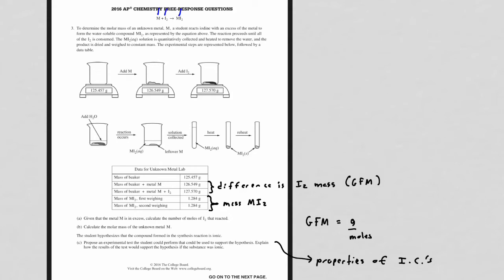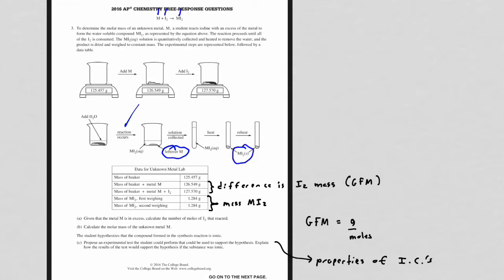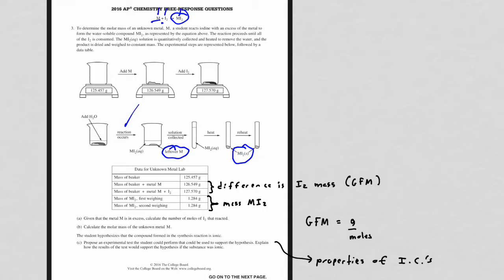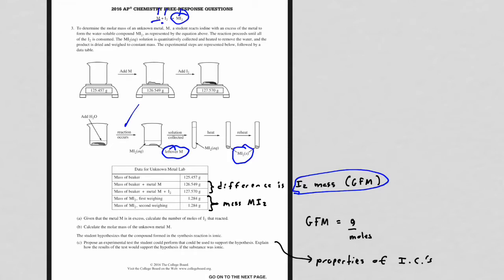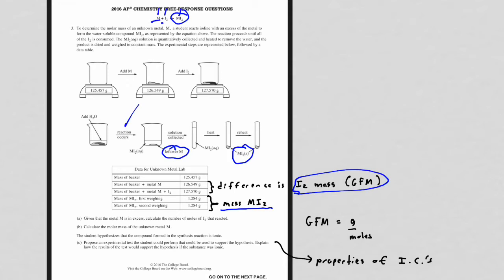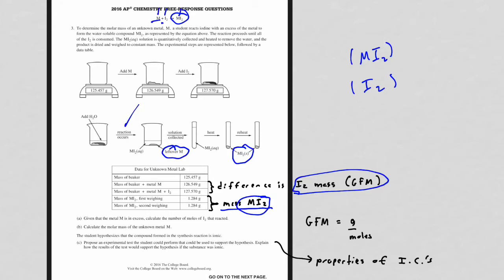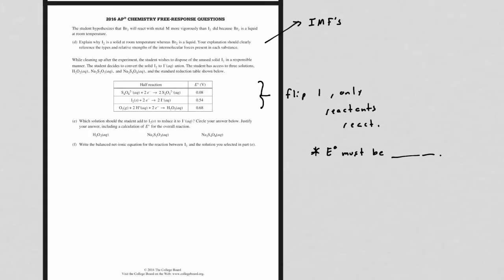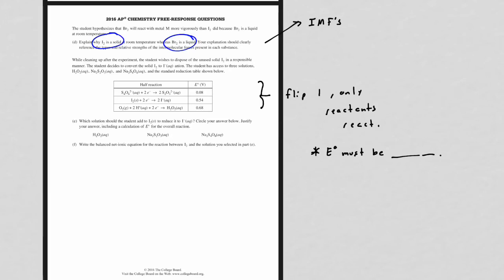2016 free response 3 Dennis Vittle